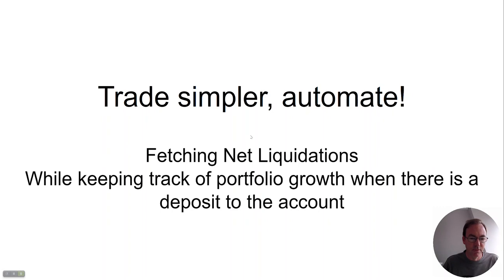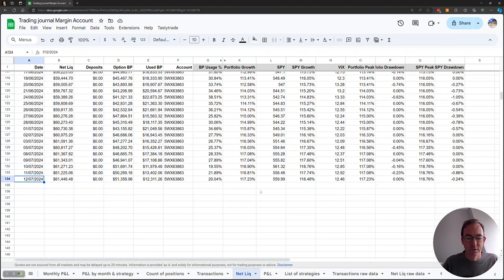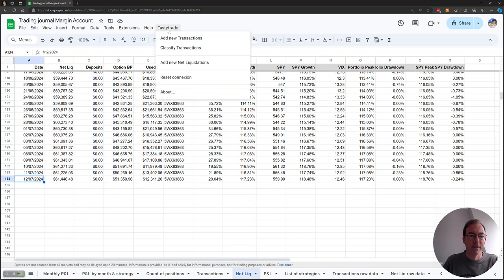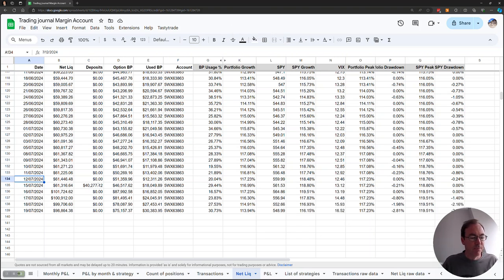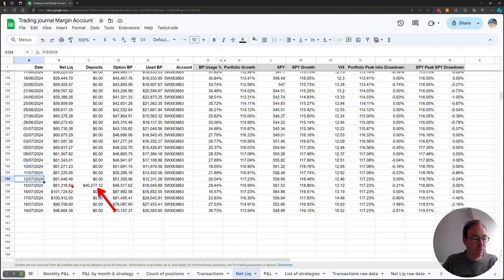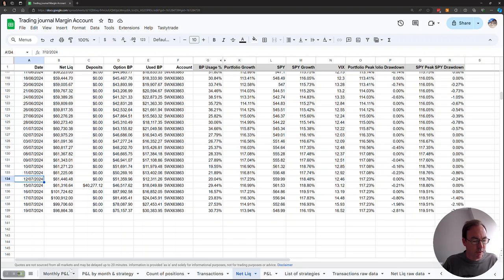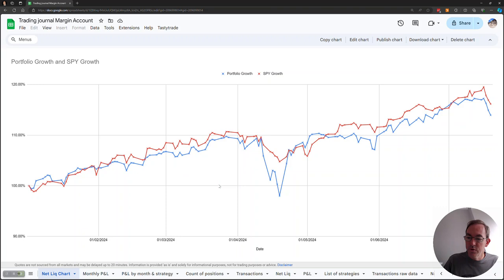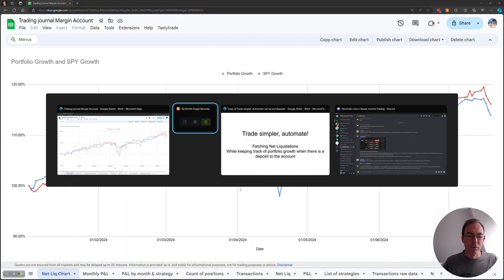Trade simpler, Automate! Net liq and deposits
In this video we look at bringing net liquidation as well as deposits with a click of a button from Tastytrade directly in our Google spreadsheet. We make sure the portfolio growth calculation is accurately capturing the deposit.